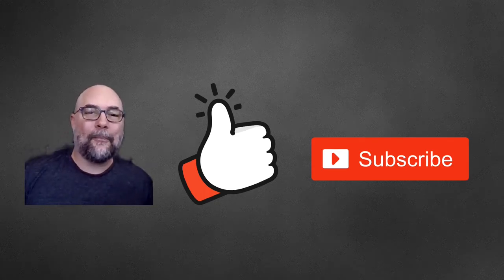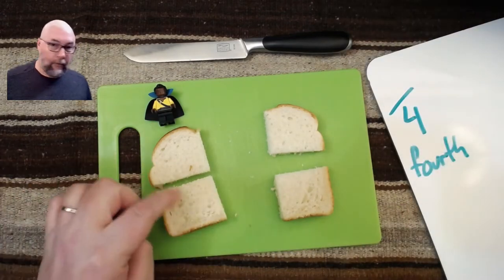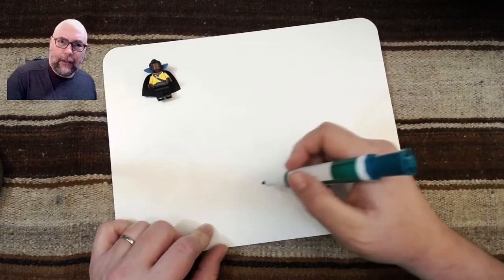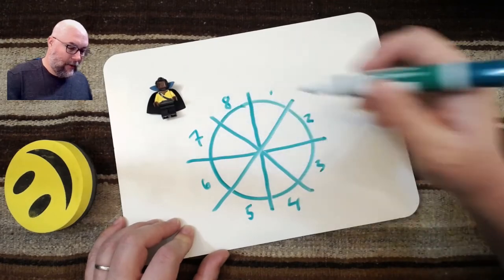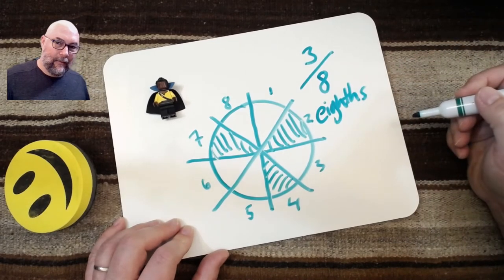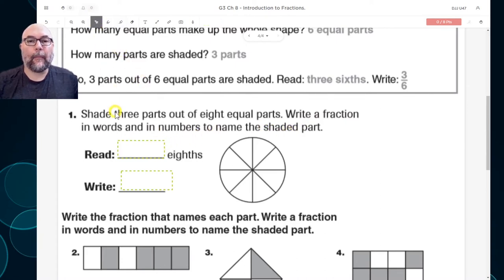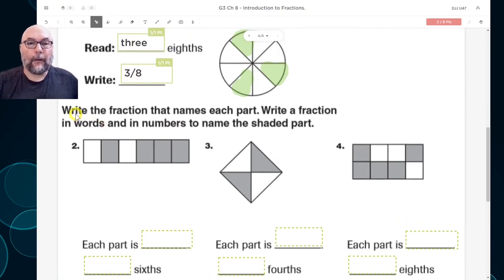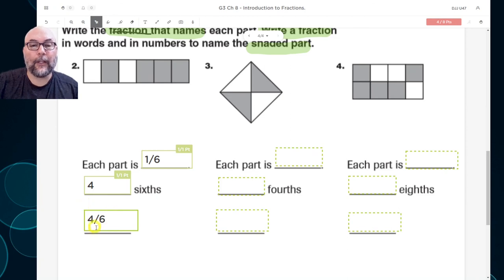Day 4 - Fractions of a Whole (Gr 3, CA GoMath, Ch 8)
Learn what the numbers mean in a fraction. How do you know how much you got? Practice pages